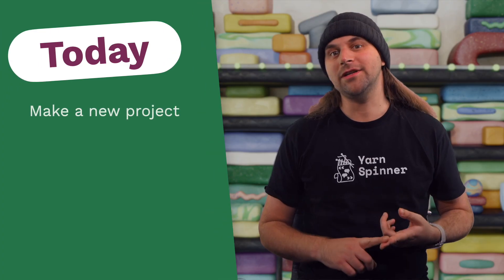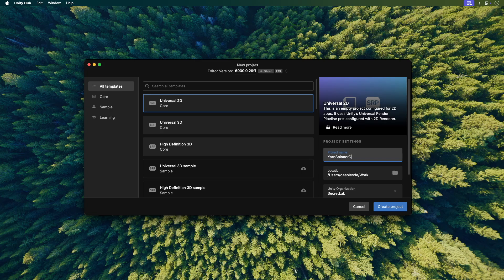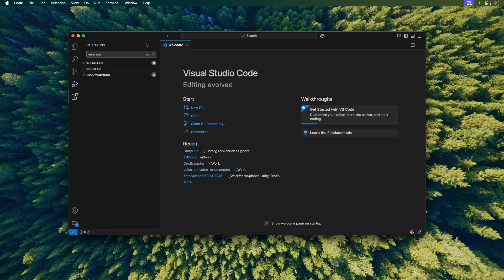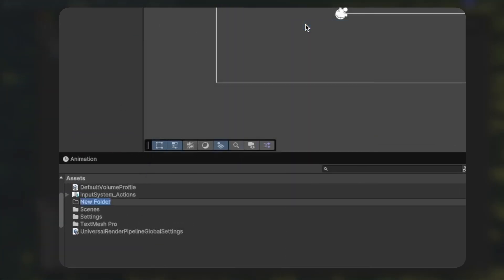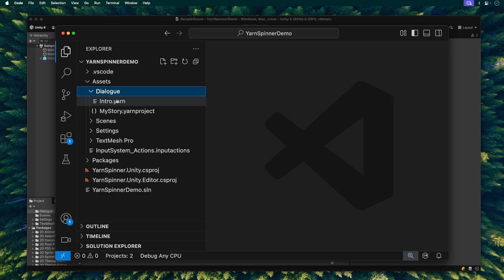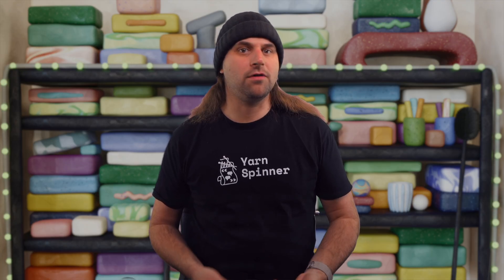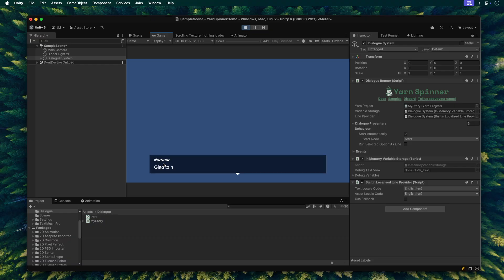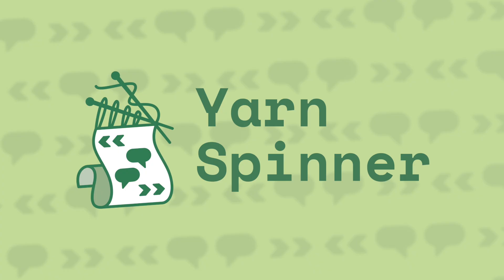Getting Started with the Yarn Spinner 3 Dialogue Tool for Unity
In this video, you will learn the absolute basics of using the Yarn Spinner 3 Dialogue Tool for Unity!

Yarn Spinner has been used in thousands of amazing games, including Rift of the Necrodancer, Night in the Woods, A Short Hike, Lost in Random, Dredge, Frog Detective, Button City, Escape Academy, Baladins, and Unbeatable.

Yarn Spinner is developed in the open on GitHub.